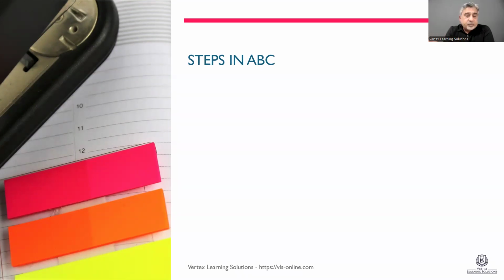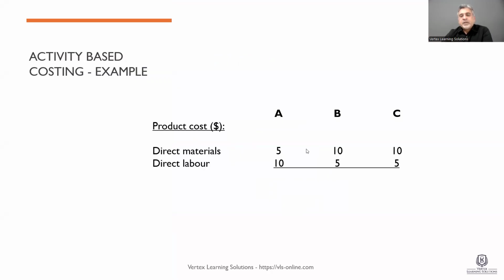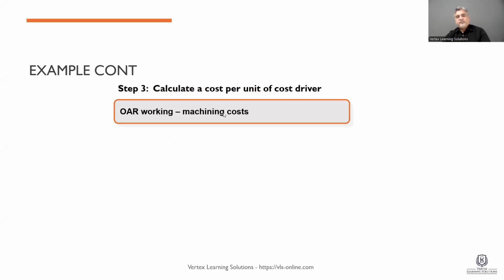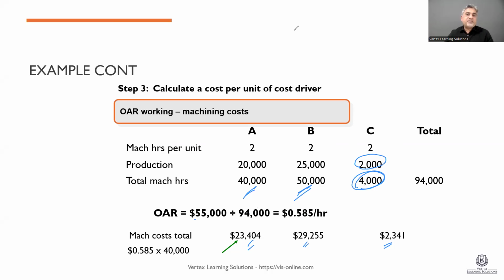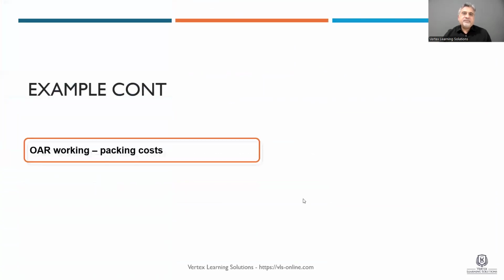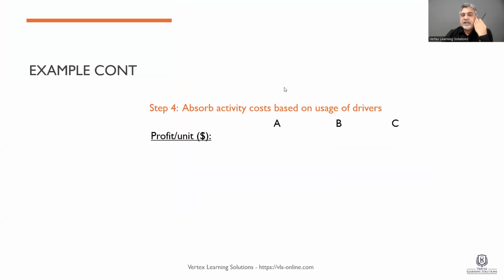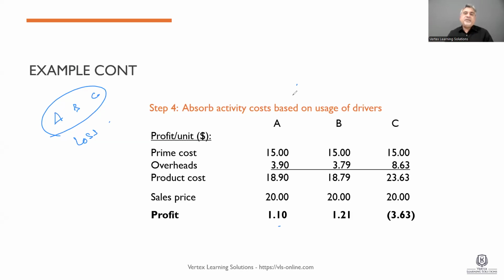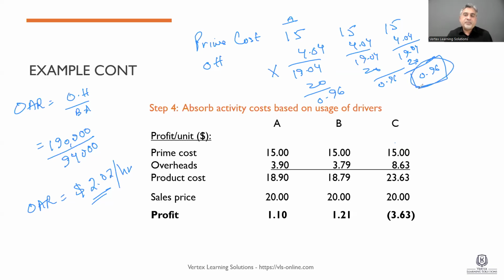ACCA PM (F5): Activity-Based Costing Explained With Example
This video simplifies the concept of activity-based costing by breaking it down step-by-step and illustrating it with a practical example. Unlock the secrets of Activity-Based Costing (ABC) in this comprehensive guide designed for ACCA PM (F5) students!